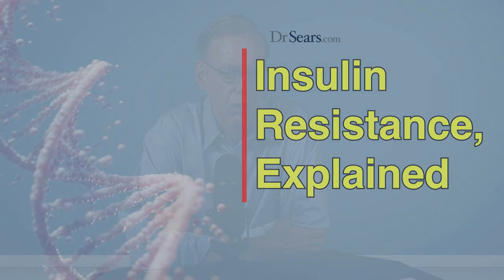Insulin Resistance, Explained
Insulin resistance is a buzzword in the health world, but what does it really mean? Simply put, it’s when cells can’t effectively absorb glucose from the blood to convert into energy. Watch this video to learn more about what causes it and how to manage it.